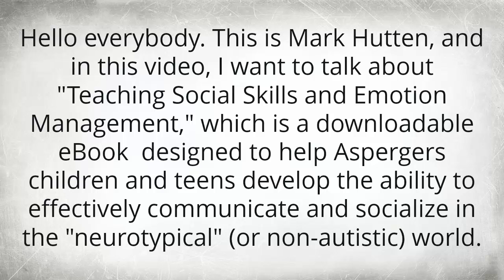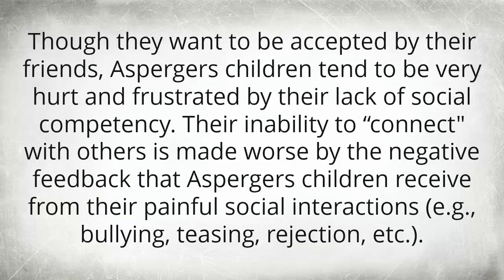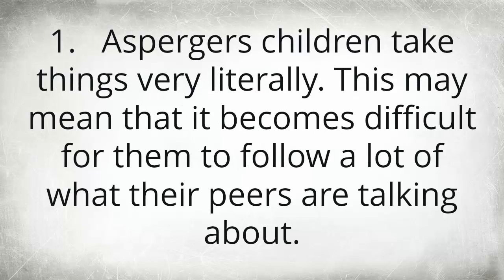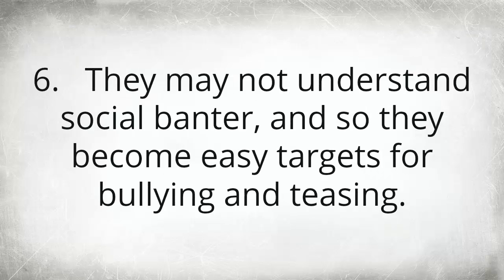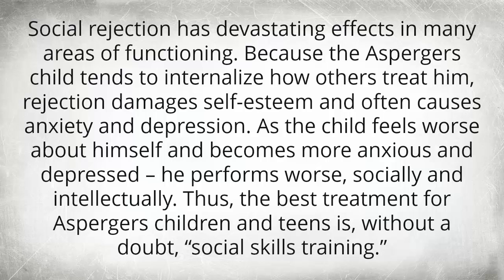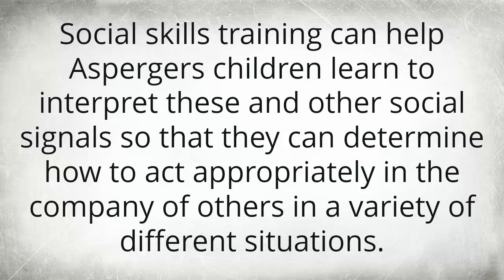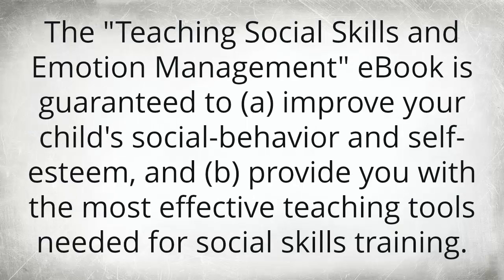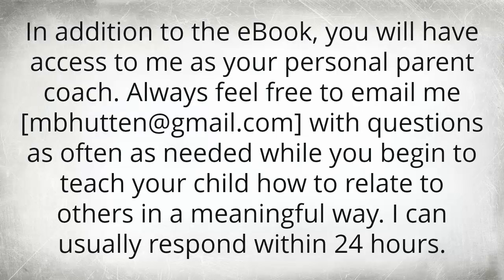Teaching Social Skills and Emotion Management